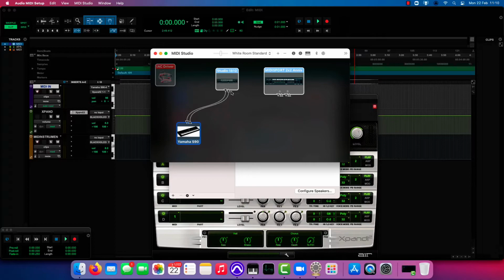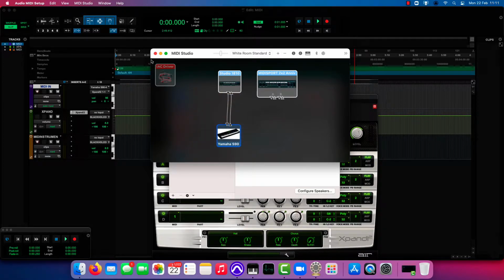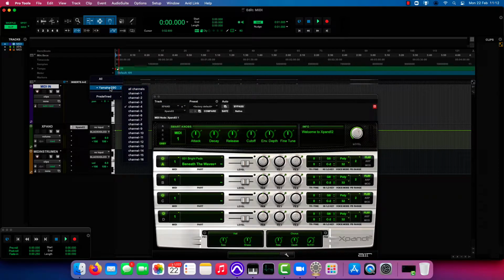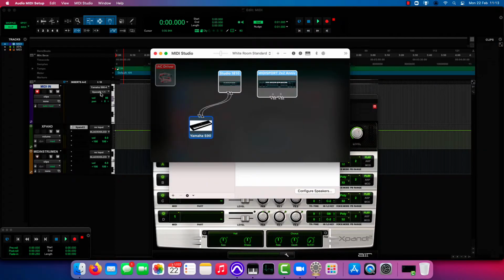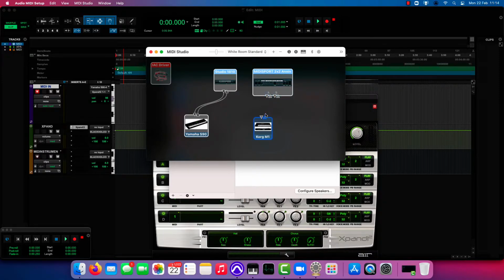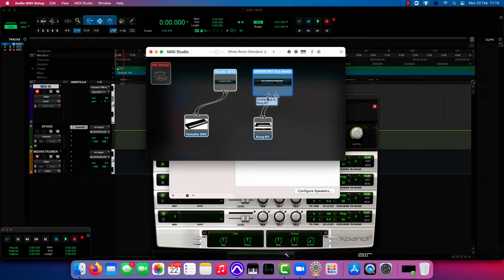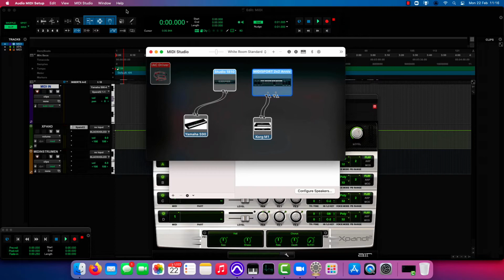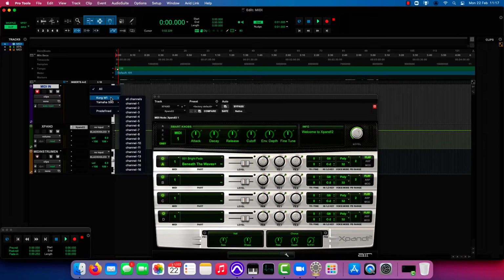Pro Tools Answers | Setting up a MIDI controller in Pro Tools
Dave leads the community through how to set up MIDI so that external instruments are seen by Pro Tools' MIDI IO. It's actually quite straight forward.
See the full episode, and much more on the subject, in Episode 6 of Pro Tools Answers